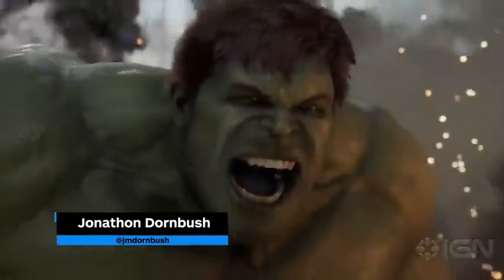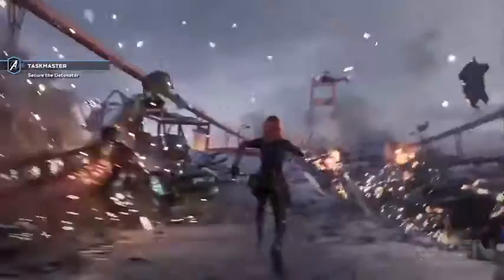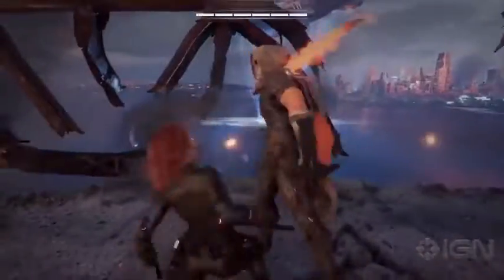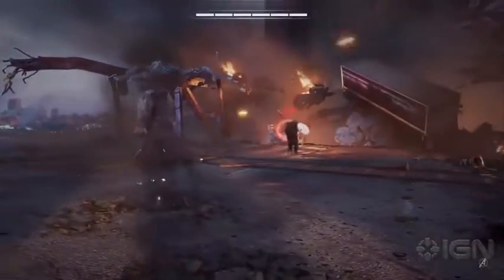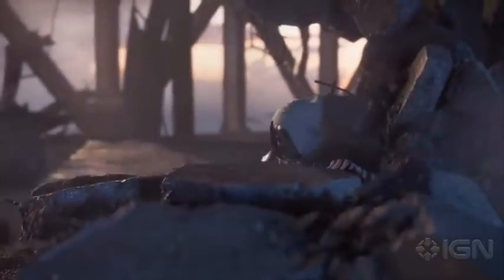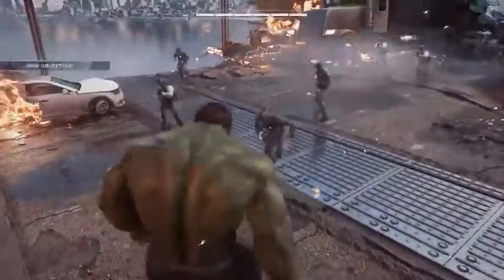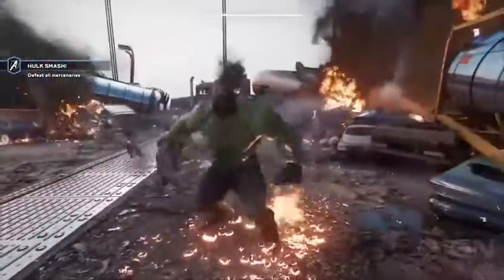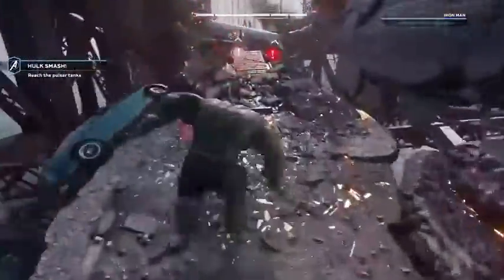Marvel's Avengers Combat Breakdown: Black Widow, Captain America, Hulk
original source is with ign